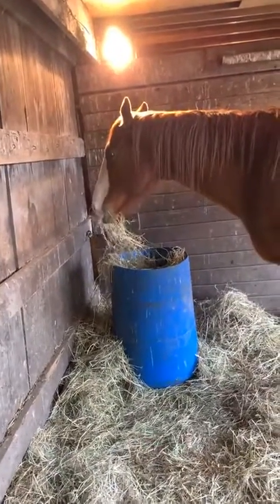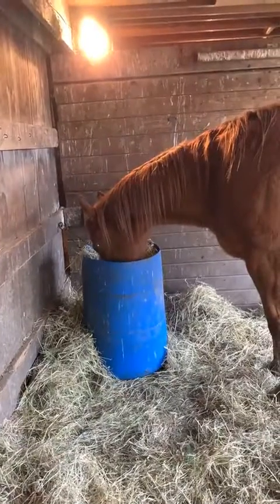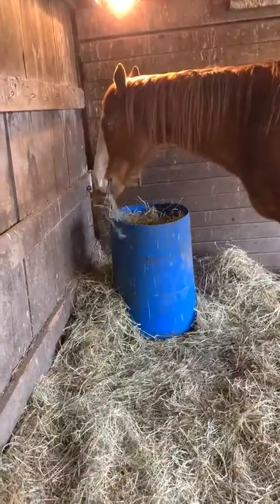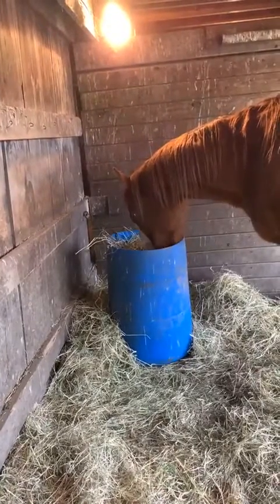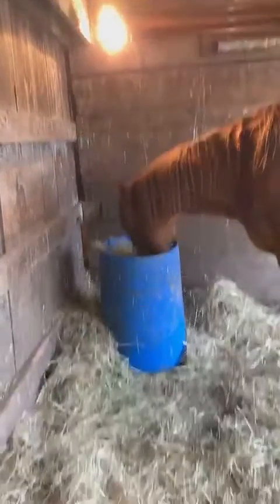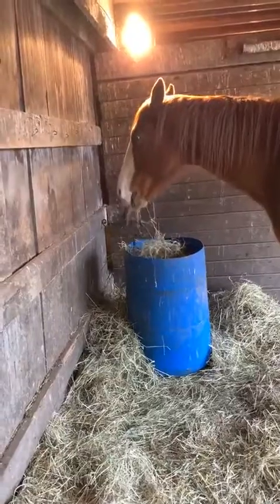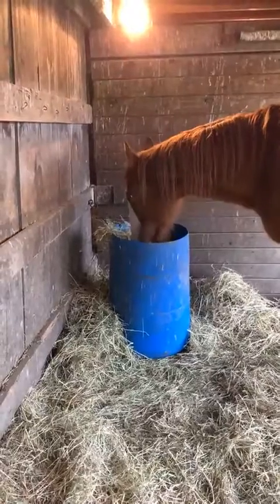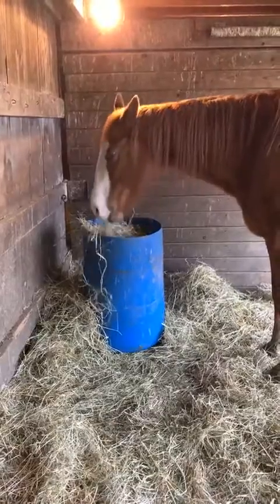Harry gets a visit from the vet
Harry's initial vet appointment had some surprises, including a diagnosis of visual impairment from cataracts and Penile Squamous Cell Carcinoma.

Squamous cell carcinomas start out as small, red bumps that can be barely noticed on areas of unpigmented skin. These bumps may seem harmless, but they are actually a form of skin cancer.  Tumors will start out small, but can grow very quickly if not caught and treated.